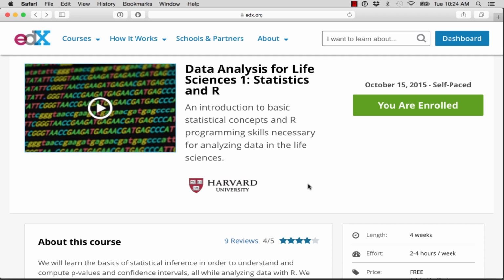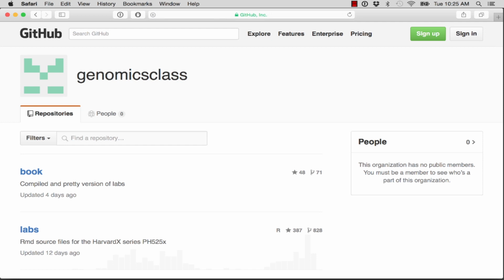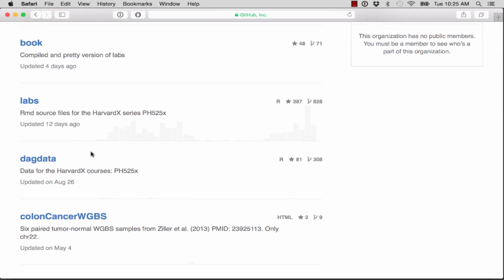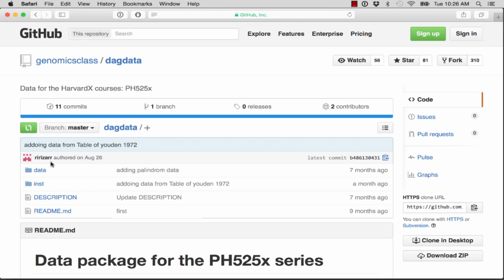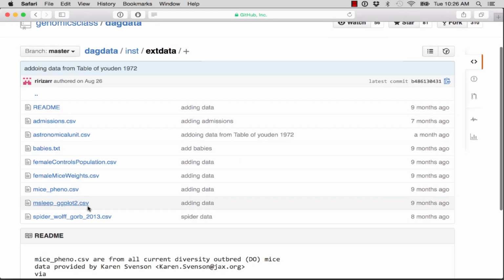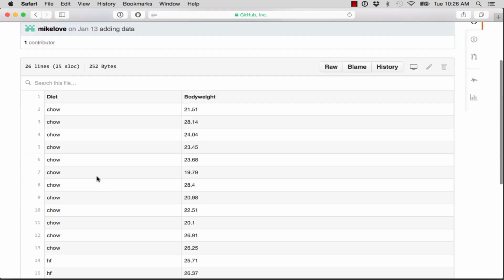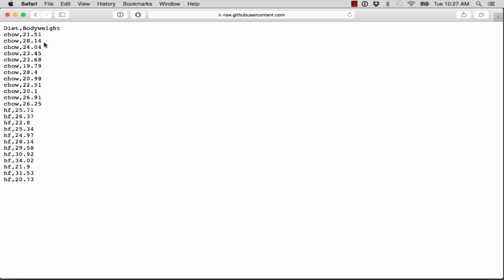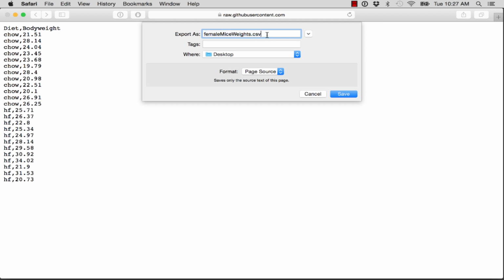HARPH525T115-V036800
datgen_v3x_s--_ss--_u--_c--_10062015_screencast_t04_edxmstr_v1.mp4